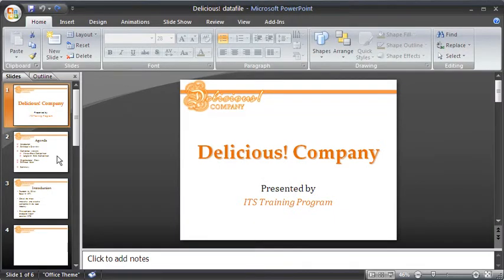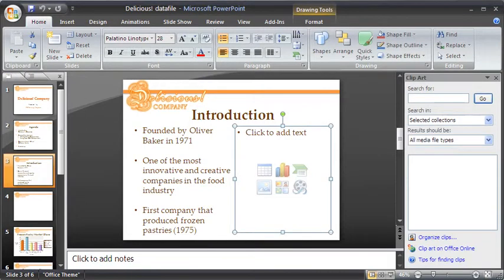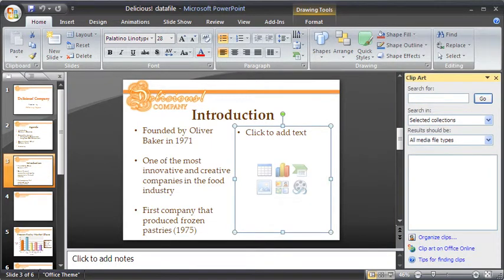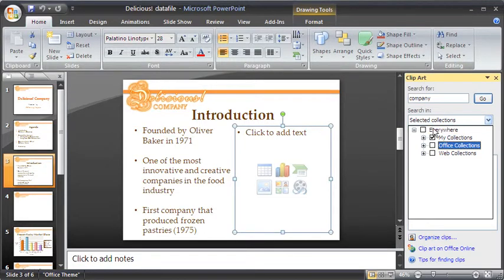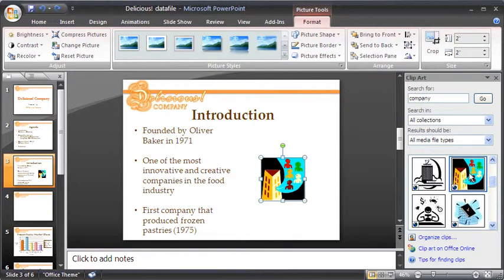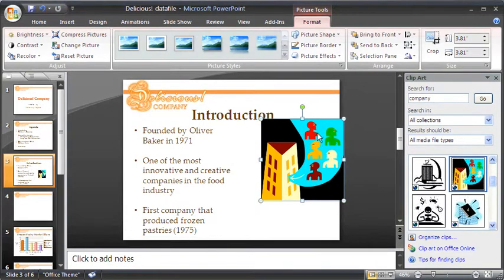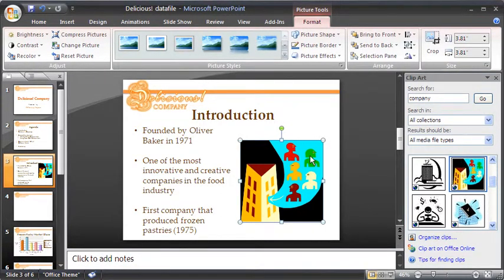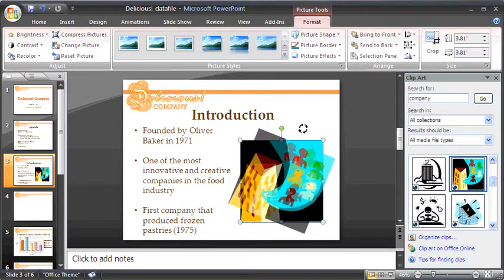1.11 PowerPoint 2007: Clip Art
This PowerPoint how to video demonstrates adding clip art to presentations.  If relevant to the material, adding images and clip art can visually enhance the presentation. This module will explain how to insert and modify clip art.